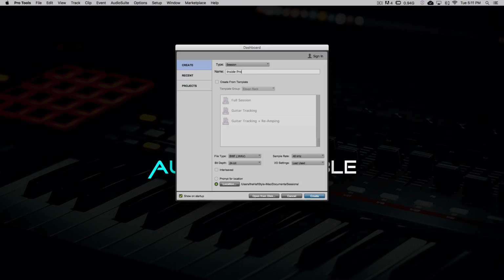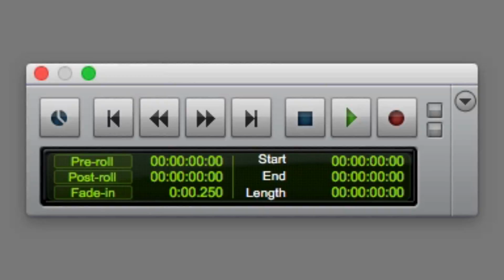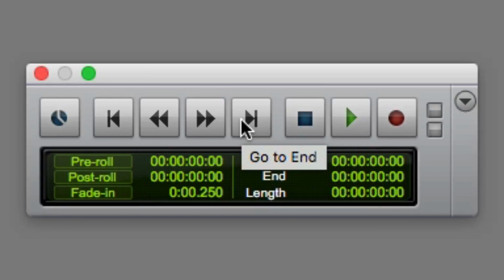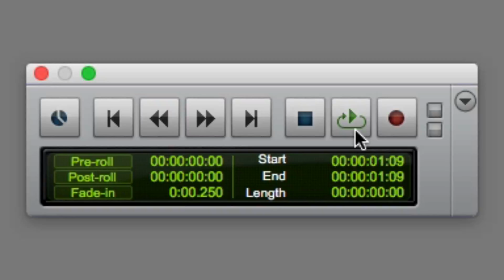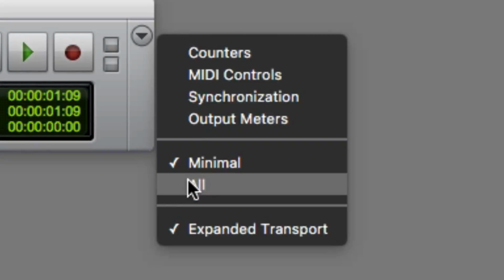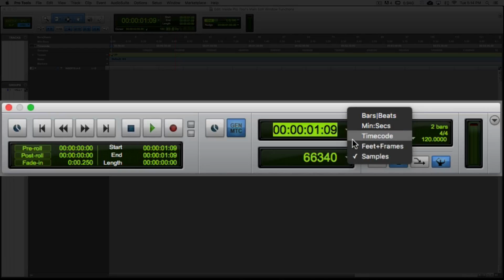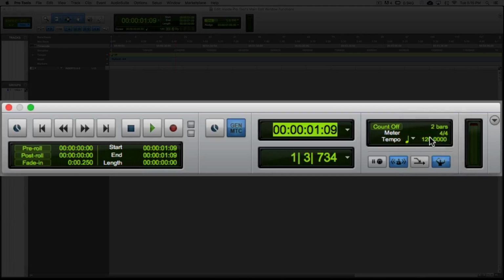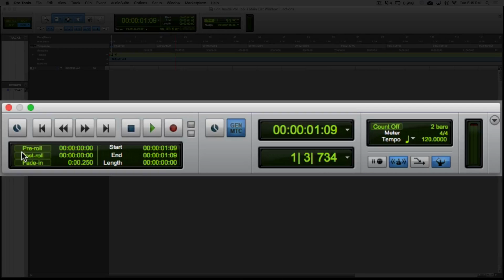Pro Tools 101 by Audio Assemble: The Transport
In this video, we're going to dive into three main components of the edit window: The Transport, The Big Counter, and the Grid Section.

Since the Edit Window opens up in Compact Mode, Let's open the transport...